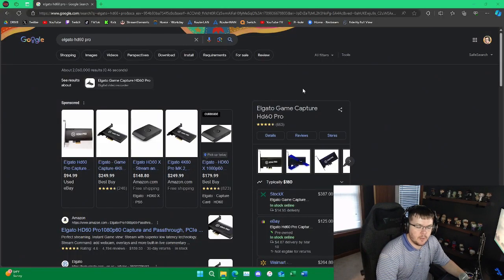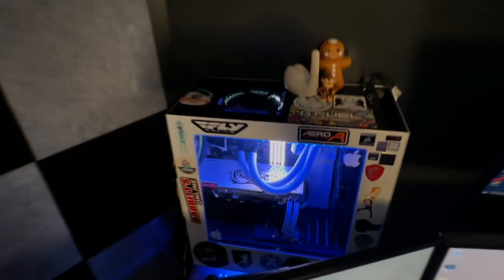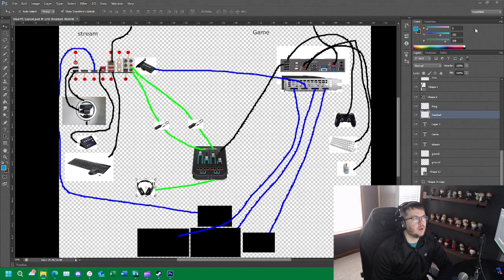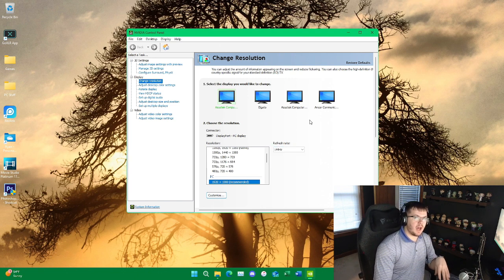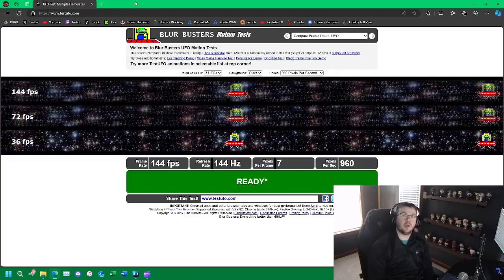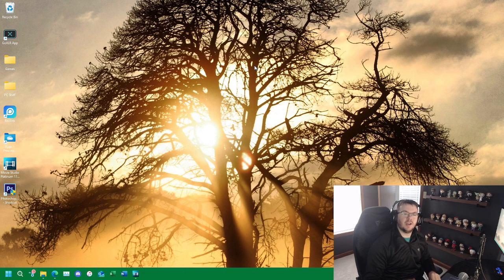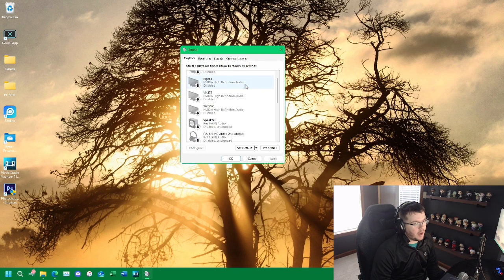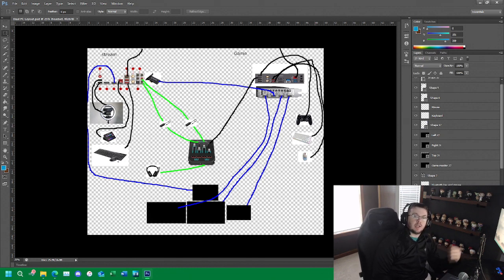How to setup Dual PC for streaming with GoXLR and Elgato HD60 Pro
I recently upgraded my gaming PC and decided to use the old parts to make a streaming PC to use in a Dual PC setup. This configuration drastically increased the quality of my stream and also my gaming experience with higher FPS and graphics settings.

Capture Card:

GoXLR Mini:

Ground Loop Isolator: